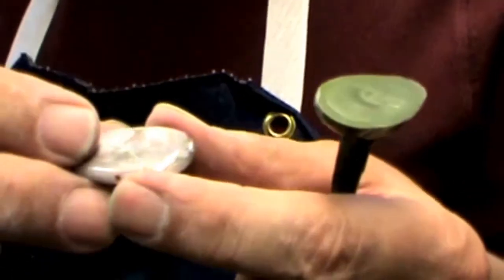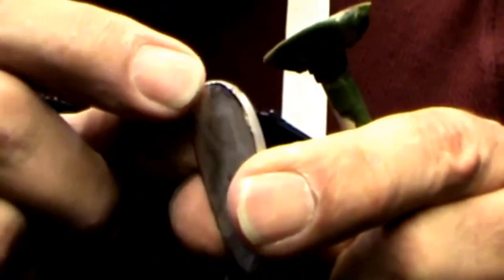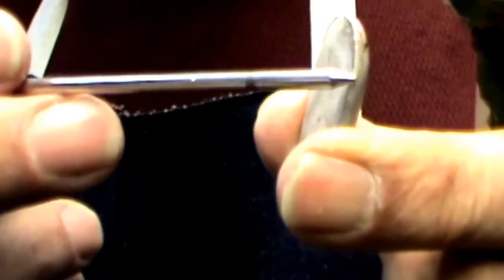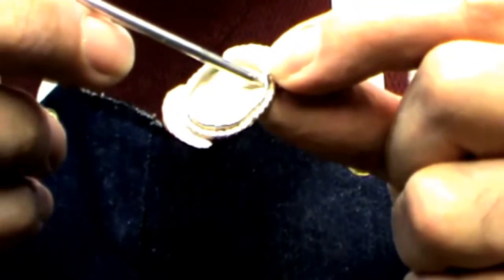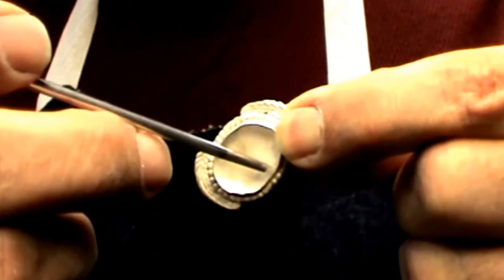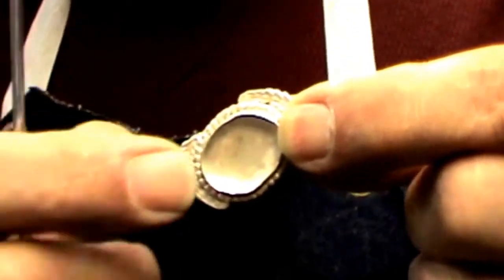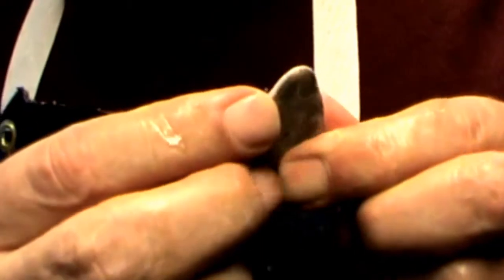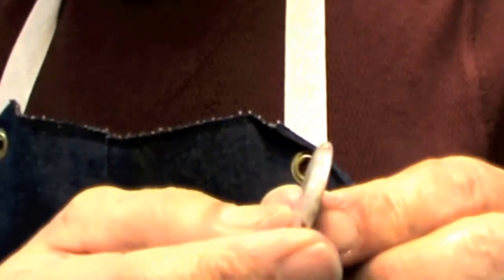Chamfering the base of a cab